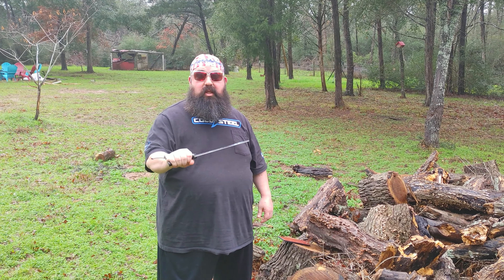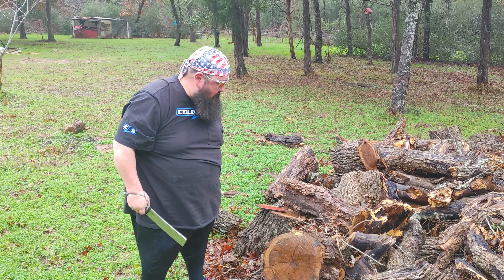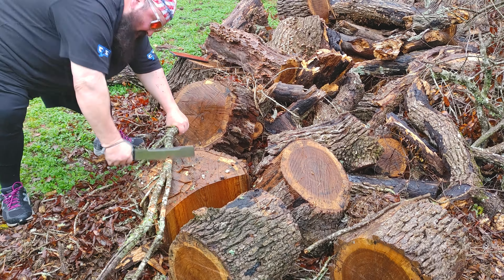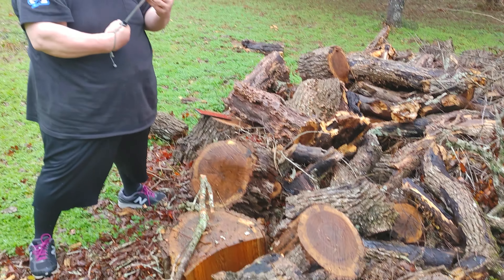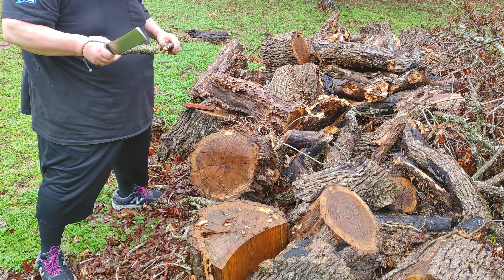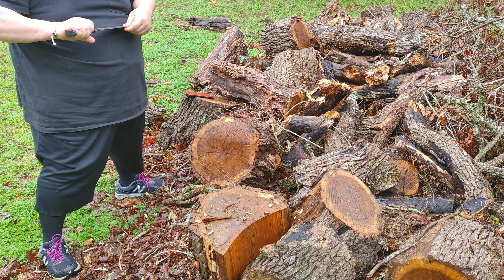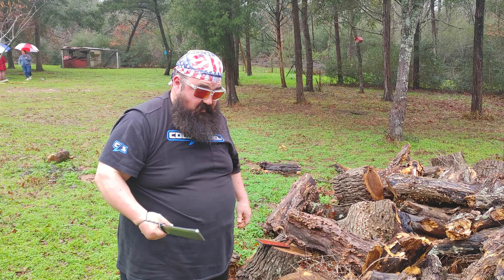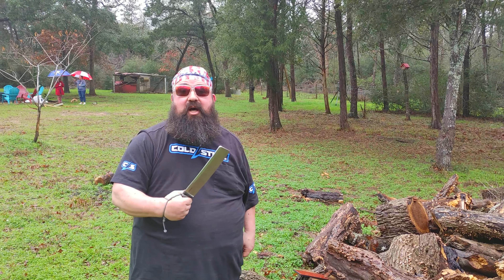A Little Chopping In The Rain: Cold Steel Jimislash Competition Chopper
1. You have until the following Monday to get back to me once I have posted the winner of a giveaway.

2. Put the item you won, if there is a specific one, and your address in the body of the email.

3. If you are not in the United States, you may receive a different item than the one in the initial giveaway due to shipping costs.